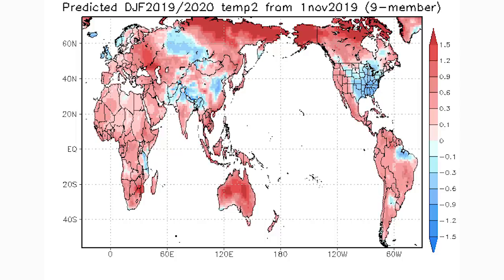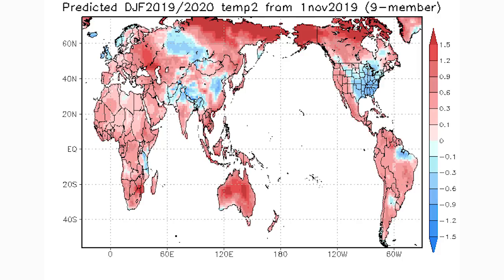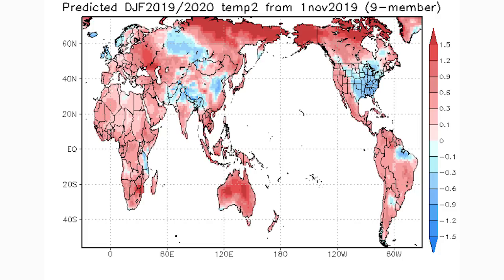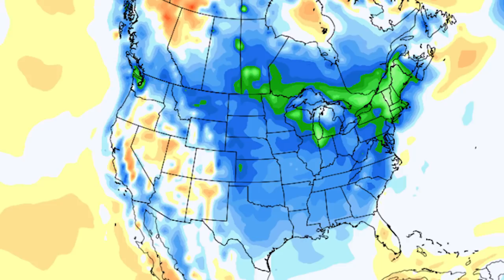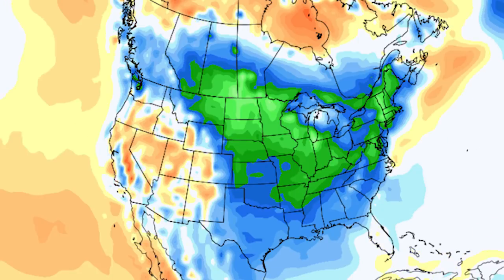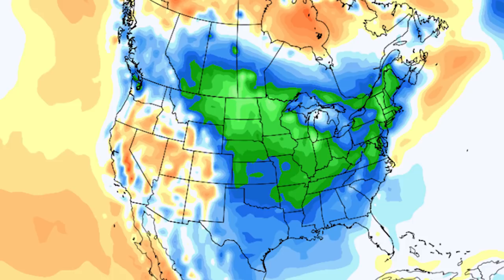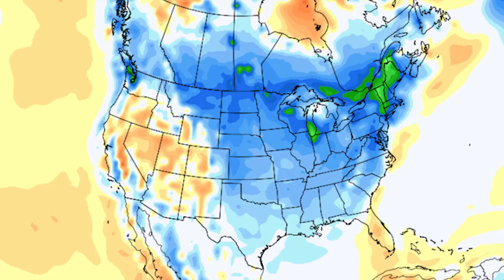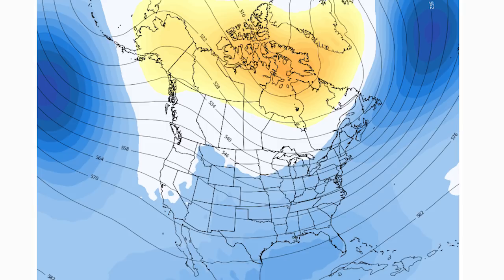Who Will see Extreme Cold Winter 2019 - 2020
In this Video We talk more About the Winter of 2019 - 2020, This winter looks to make for an extremely cold one, especially after December.

Who will see the most cold, and where will the most troughs and ridges set up?

The Ridging near Canada and Greenland looks to push arctic cold air down into the eastern united states, in January and February, creating similar conditions to some of our most recent very cold winters, such as the winter of 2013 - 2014 and the winter of 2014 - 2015.

In this winter Forecast we talk about that!